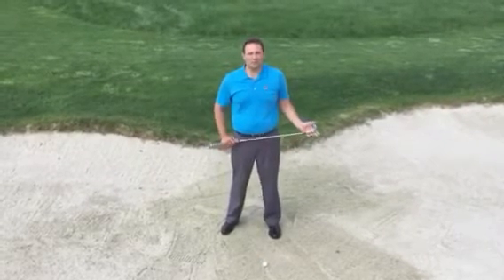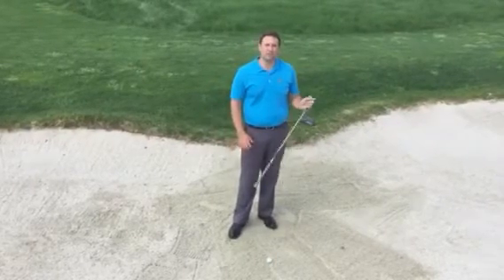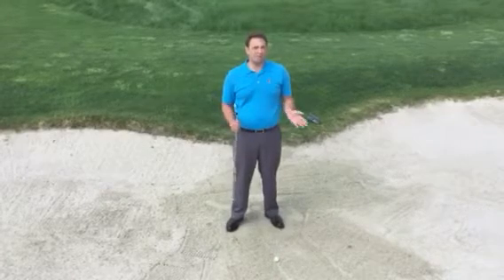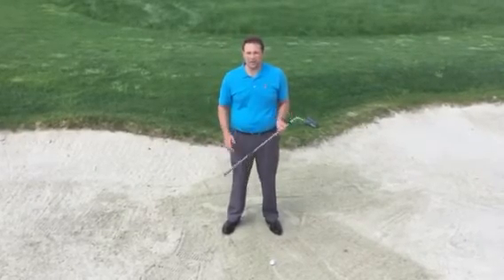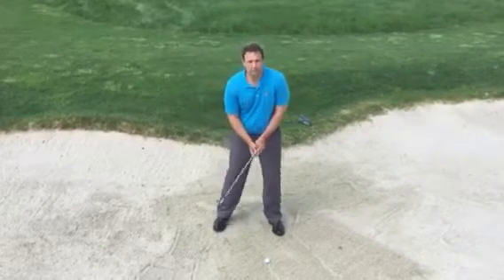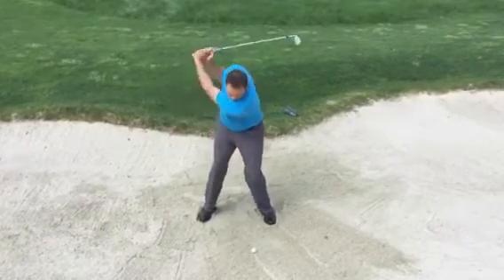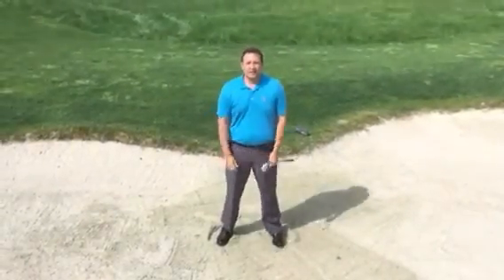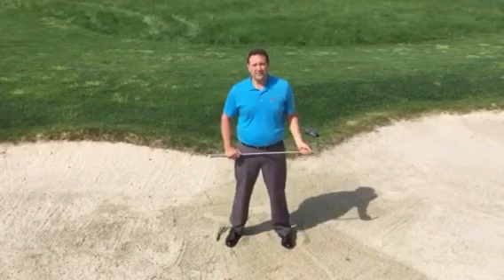Stonewall Old #2 Approach Bunker